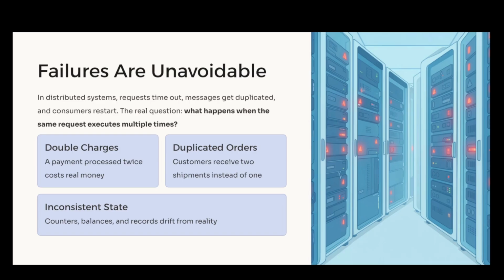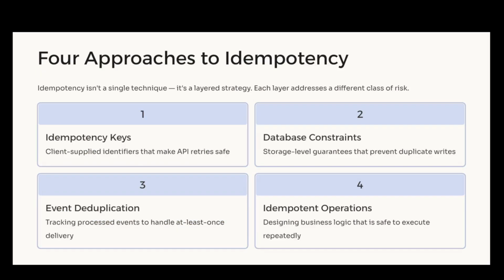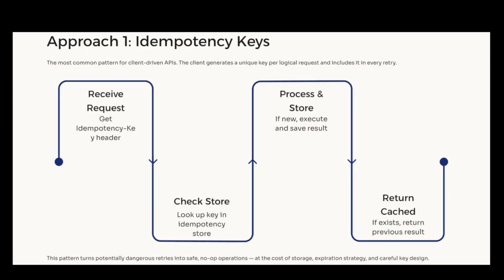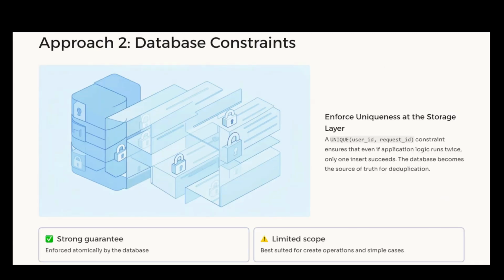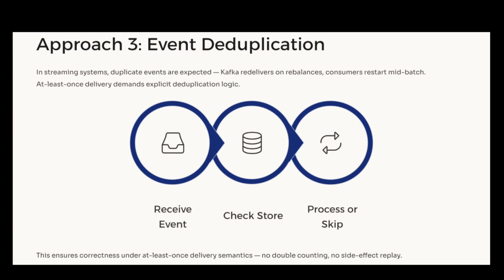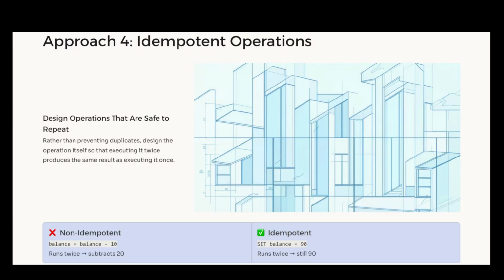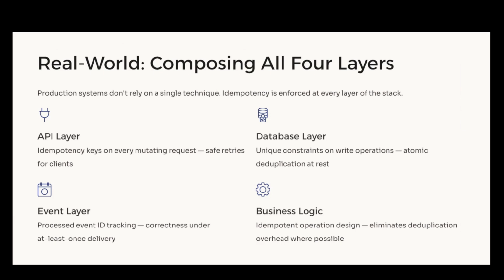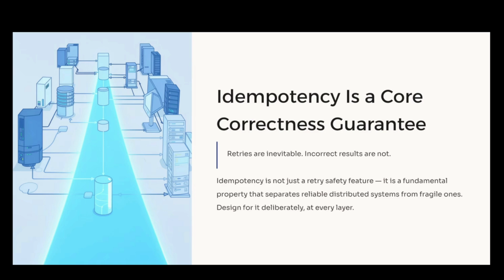How to Guarantee Idempotency in Distributed Systems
In distributed systems, failures are unavoidable.

Requests time out.
Messages get duplicated.
Consumers restart.

So the real question is:

What happens when the same request is executed multiple times?

If we don’t handle this properly, we can easily end up with:

- double charges
- duplicated orders
- inconsistent state

In this video, we break down how to guarantee idempotency in distributed systems.

- What idempotency really means
- How idempotency keys work
- Using database constraints for write safety
- Event deduplication in streaming systems
- Designing naturally idempotent operations
- Trade-offs and implementation challenges